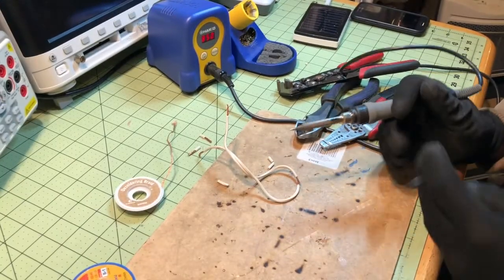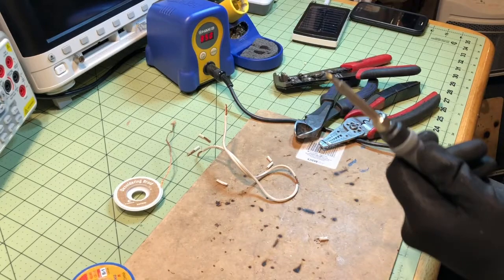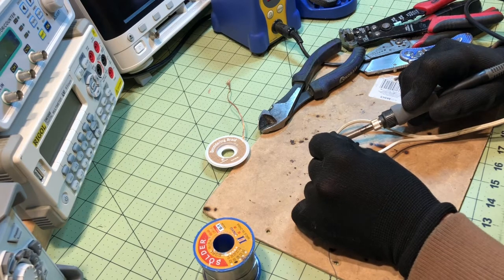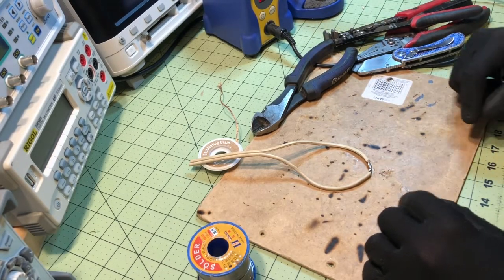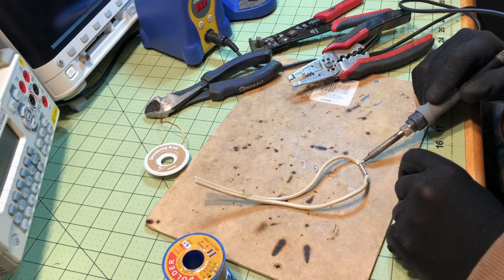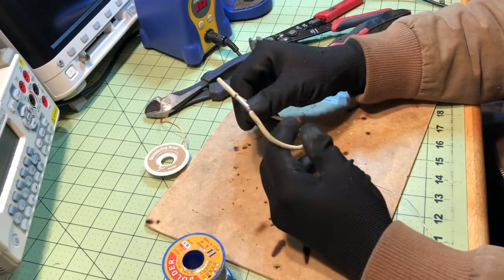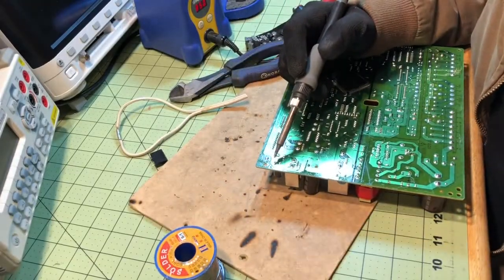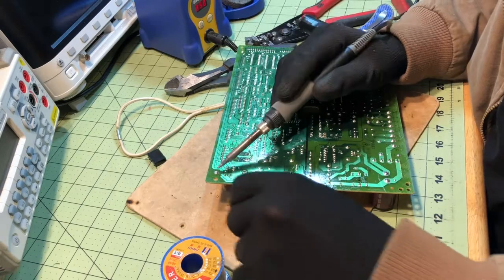Soldering tips 2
In this video I show a few methods on how to solder two wires together as well as using solder wick, and other soldering tips.